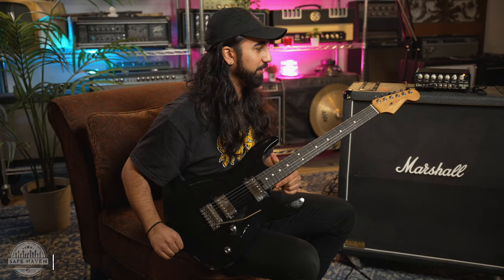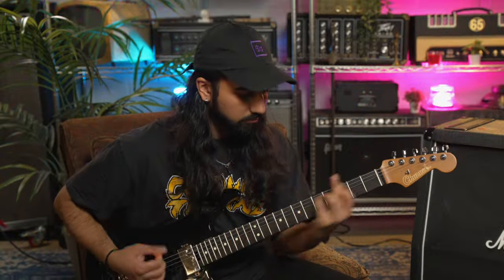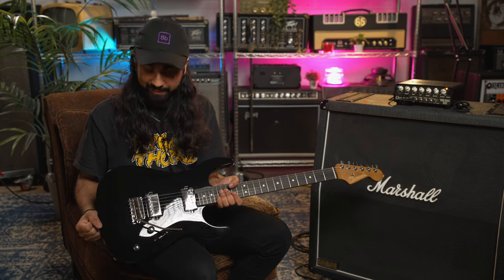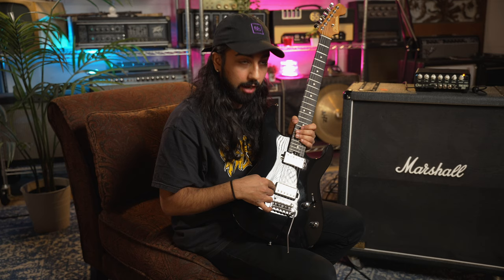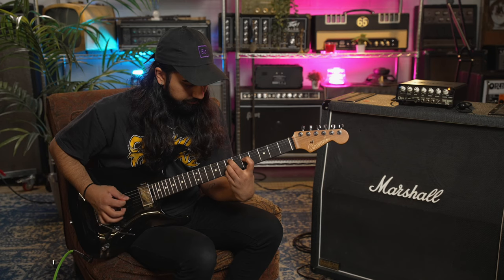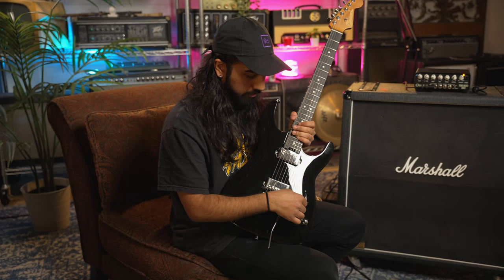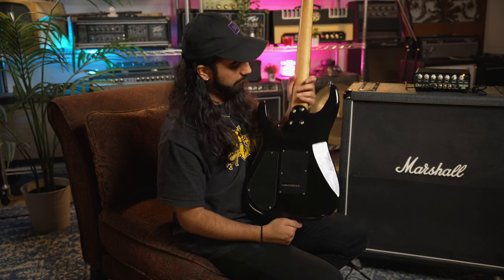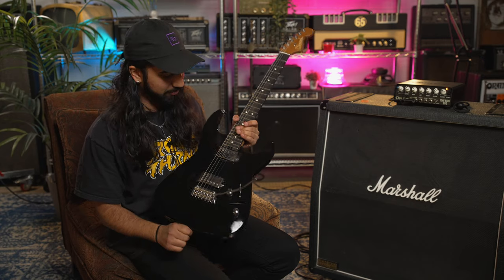Charvel DKA22 Super Stock Guitar is a monster!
Devon checks out the Charvel Super-Stock DKA22 2PT EB in Gloss Black

New for 2024, this guitar was gently used to film a demo video. Guitar is clean overall and could pass as new, but may show slight signs of being played or handled. Comes with Charvel standard gig bag and all original packaging.

Serial Number: MC23004119

This limited edition Charvel® Super-Stock DKA22 HH 2PT EB comes with an arch body is fashioned from alder and features an elegant black gloss finish. The bolt-on caramelized maple "speed" neck has graphite reinforcement, a silky-smooth hand-rubbed urethane finish, and is topped by a 12"-16" compound radius ebony fingerboard with comfortable rolled edges, 22 jumbo frets and crème dot inlays. A licensed Stratocaster® 6-in-line headstock completes the unique look of this Super Stock axe.

Product Specs
SERIES : Super Stock
ORIENTATION : Right-Hand
COLOR : Black
COUNTRY OF ORIGIN : MX
HEADSTOCK : Stratocaster®
NECK MATERIAL : Caramelized Maple
NECK FINISH : Hand-Rubbed Urethane Gel
NECK CONSTRUCTION : Bolt-On with Graphite Reinforcement
FINGERBOARD RADIUS : 12" to 16" Compound Radius (304.8 mm to 406.4 mm)
FINGERBOARD MATERIAL : Ebony
POSITION INLAYS : Cream
SIDE DOTS : Luminlay®
NUMBER OF FRETS : 22
TRUSS ROD : Dual-Action with Wheel
STRING NUT : Graph Tech TUSQ XL
NUT WIDTH : 1.6875"
NUT MATERIAL : Graph Tech TUSQ XL
BODY : Alder
BODY FINISH : Gloss
BODY SHAPE : Dinky®
BODY MATERIAL : Alder
BRIDGE : Gotoh® Custom 510 Tremolo
PICKUP COVERS : Chrome
CONTROL KNOBS : Dome-Style
HARDWARE FINISH : Chrome
TUNING MACHINES : Charvel®-Branded Die-Cast Locking
STRINGS : Nickel Plated Steel (.009-.042 Gauges)
BRIDGE PICKUP : Seymour Duncan® Custom Custom Trembucker TB-11
NECK PICKUP : Seymour Duncan® '59™ SH-1N
PICKUP CONFIGURATION : HH
CONTROLS : Volume, Tone
SWITCHING : 5-Position Blade: Position 1. Bridge, Position 2. Bridge Outer Coil and Neck Inner Coil, Position 3. Bridge and Neck, Position 4. Bridge Inner Coil and Neck Outer Coil, Position 5. Neck
FRET SIZE : Jumbo
SCALE LENGTH : 25.5" (64.77 cm)
CASE/GIG BAG : Included Charvel Multi-Fit Gig Bag